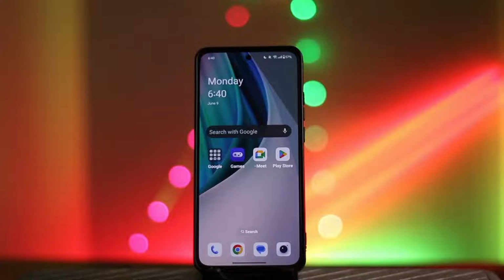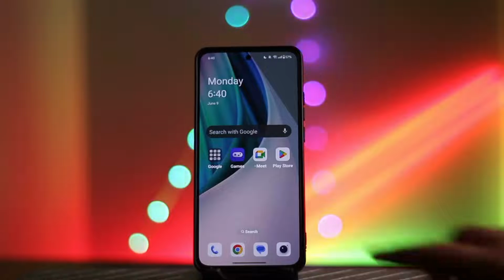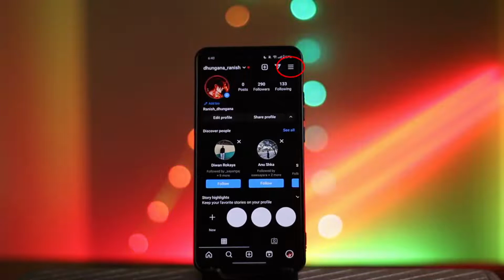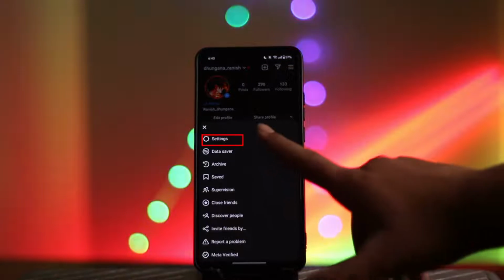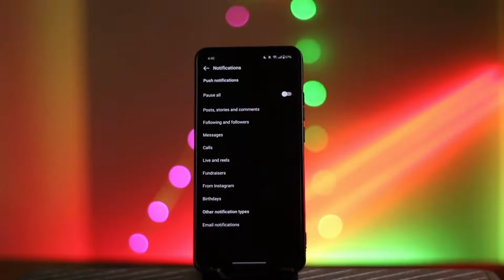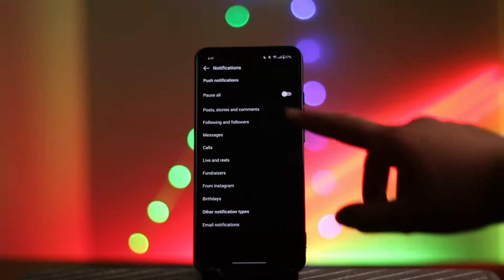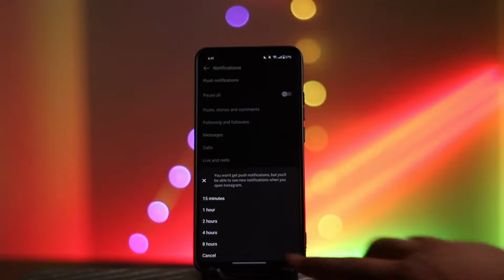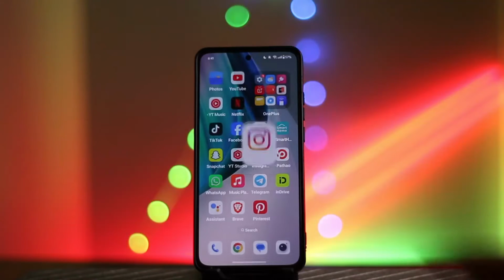How To Pause Notification On Instagram Lite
Hey guys, welcome back to the channel! Today, I’m going to show you how to pause notifications on your Instagram Lite account. Let’s get straight into it.

First, launch the Instagram Lite app on your device.

Next, tap on your profile picture at the bottom right corner of your screen. Then, tap the three-bar menu icon at the top right corner.

From the menu, go to Settings.

Now, find and tap on Notifications under Instagram Settings.

Here, you’ll see several options. Look for the Pause All option with a toggle switch next to it.

Tap on the toggle, and you’ll be asked to select how long you want to pause your notifications.

Choose the time duration that suits you, and your notifications will be paused for that period.

And that’s it! You’ve successfully paused notifications on Instagram Lite.